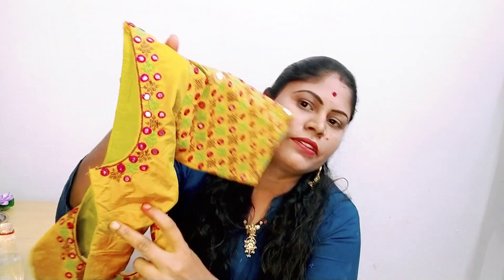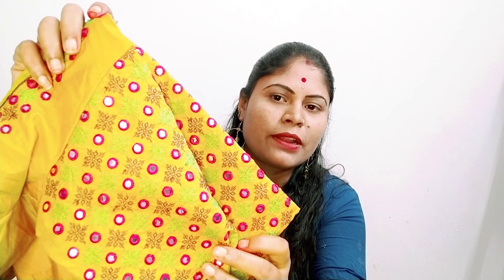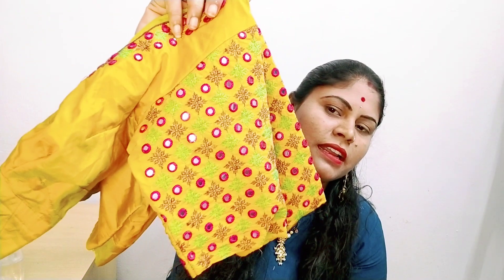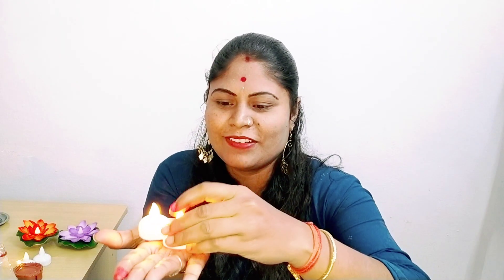computer Embroidery designs